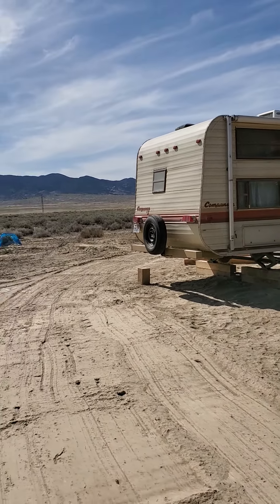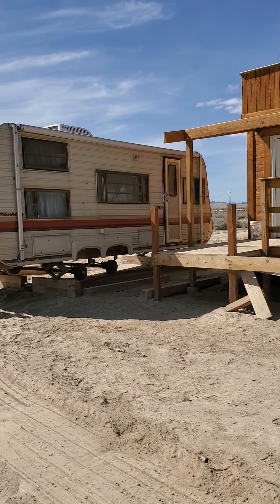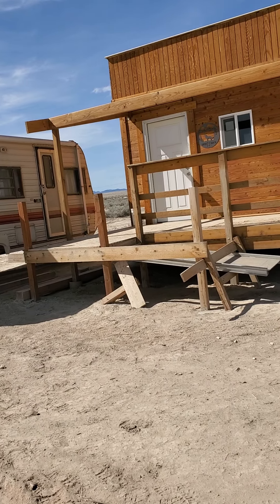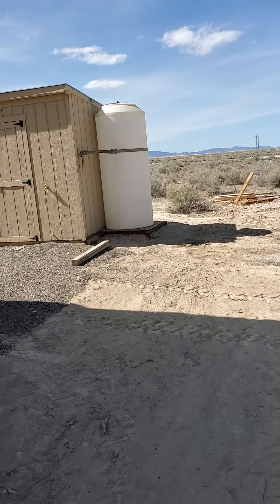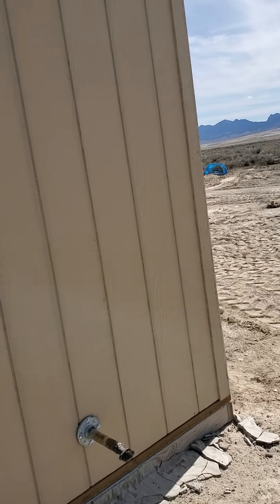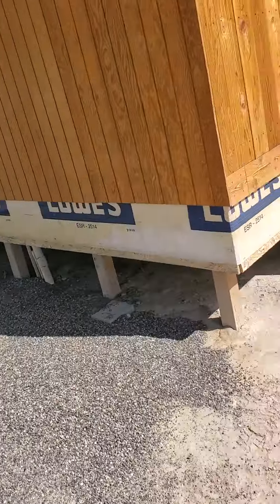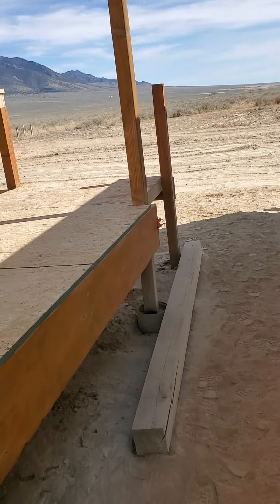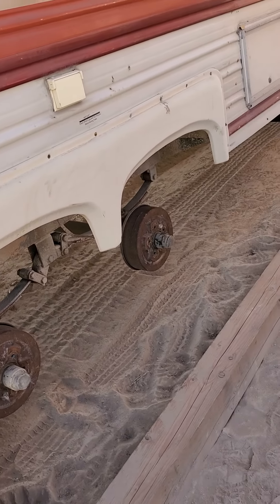Bought a trailer to keep here and use at the cabin start at the beginning and follow the build .